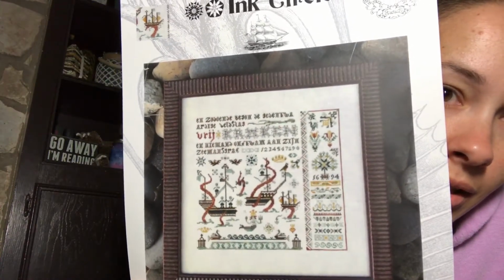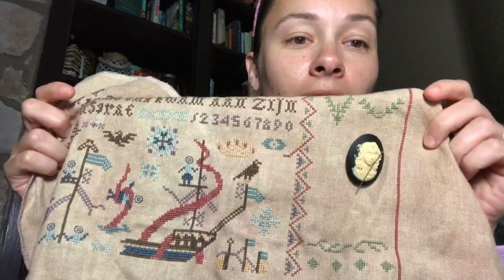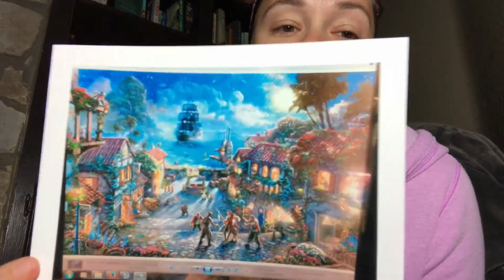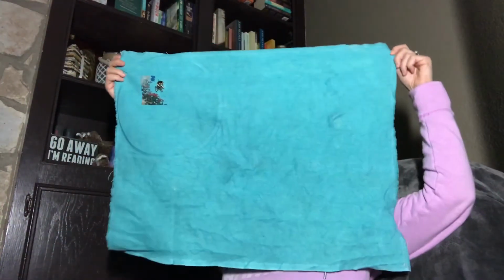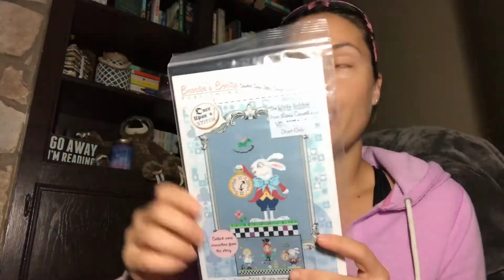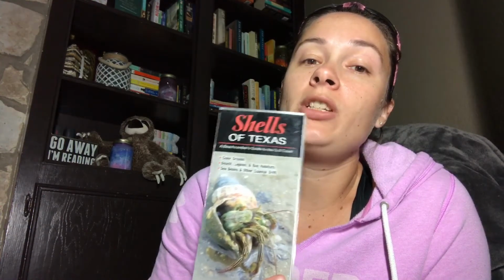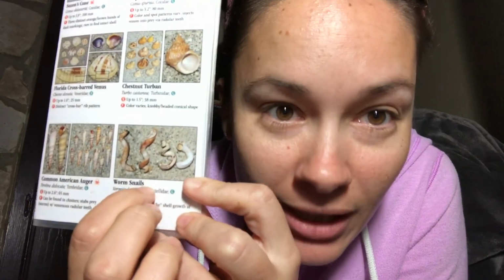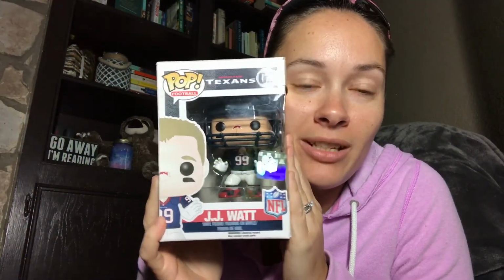Flosstube #11 A Pirates Life for Me!